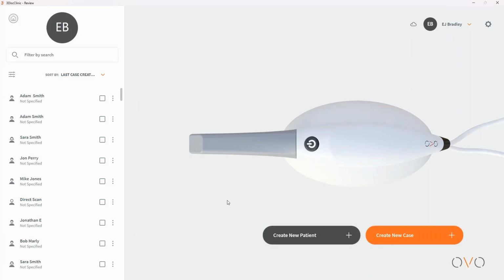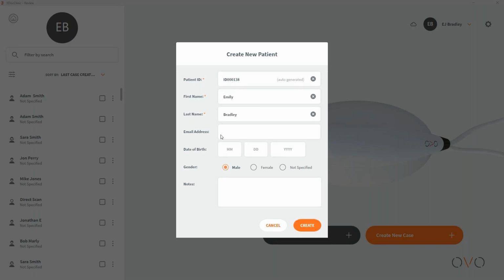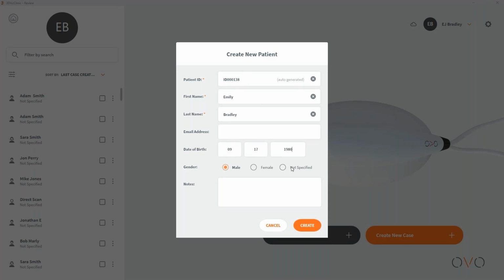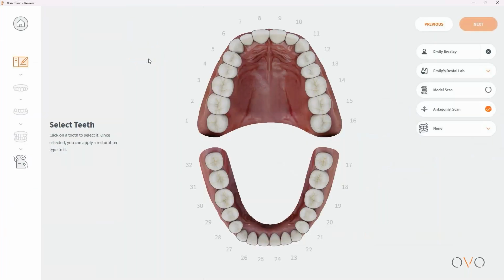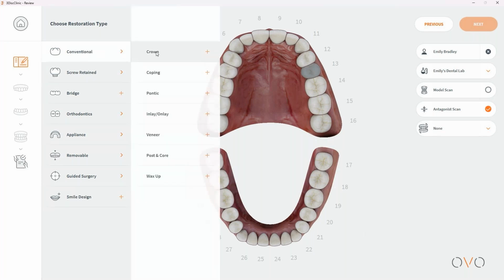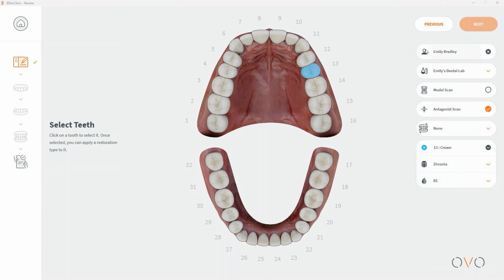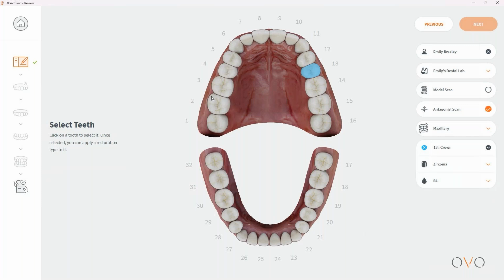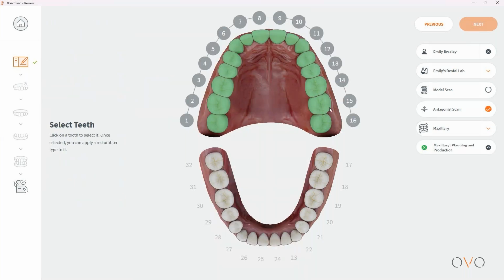3DISC Tutorial | How to create a patient & use the RX form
In this tutorial we explain how to easily create a patient and how to use the RX form.